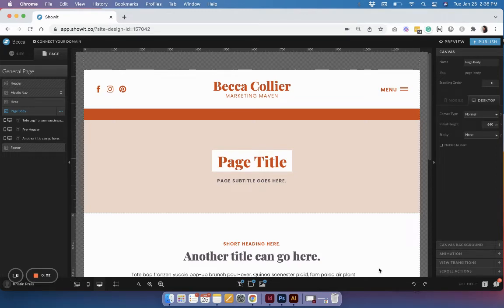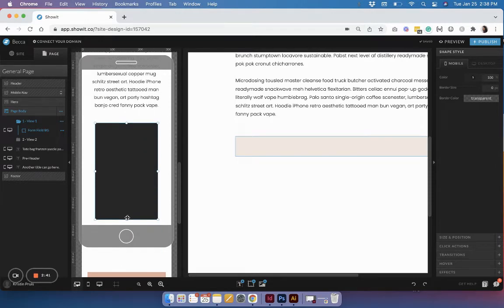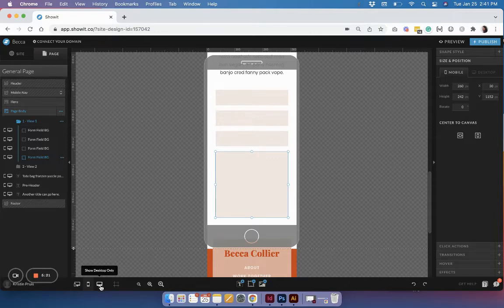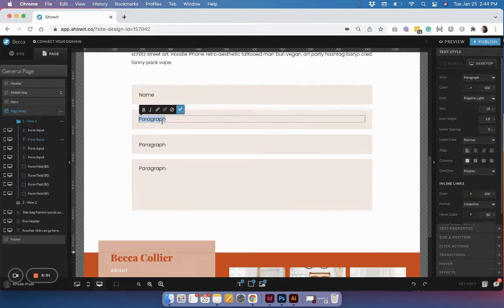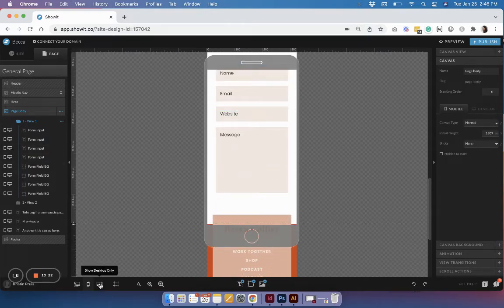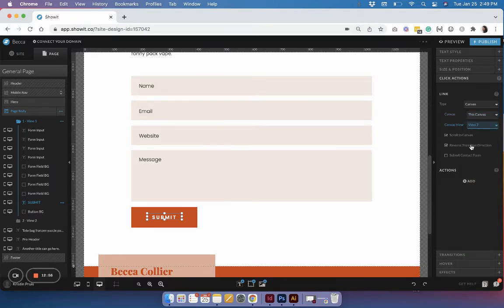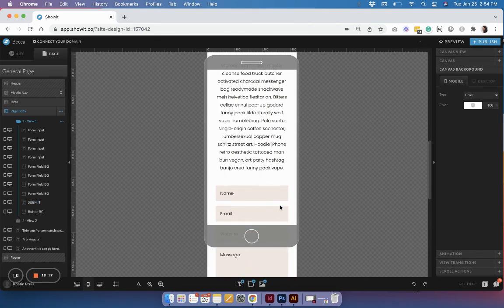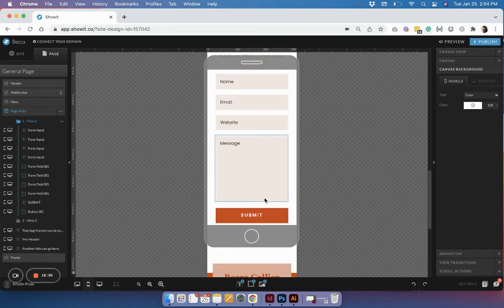How to Create a Contact Form on Your Showit Website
Need to collect information from your website visitors? In this tutorial, I show you how you can create a simple contact form on your Showit website that displays a thank you message after someone submits your form.

Don't forget to check out my Showit template shop to find the perfect website template for your coaching, photography, virtual assistant, content creator, or social media manager biz